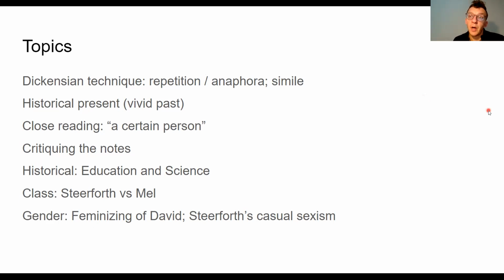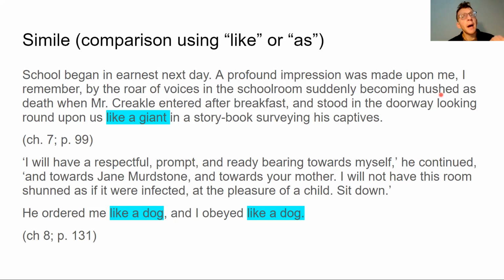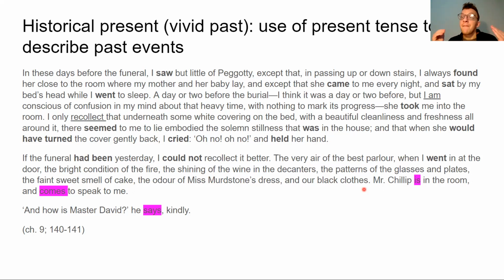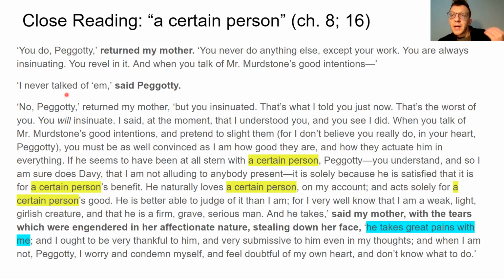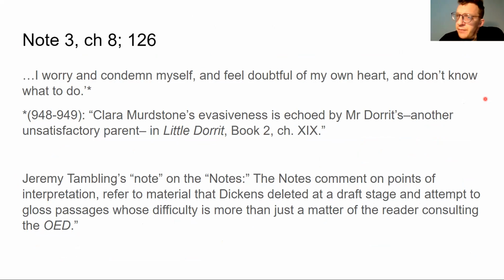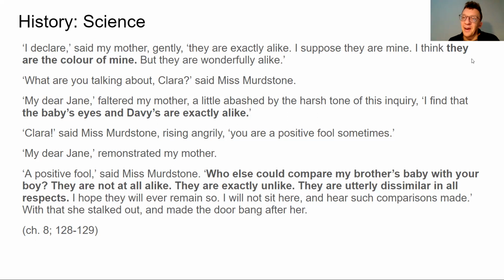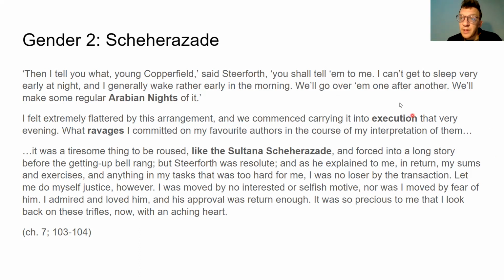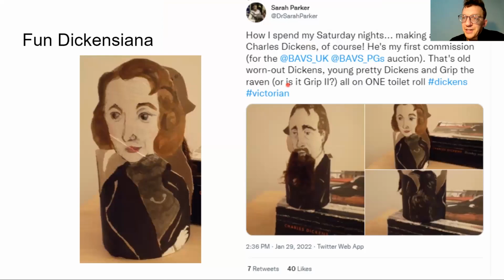David Copperfield, installment 3, ch 7-9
In this video I discuss the third installment, chapters 7-9, of David Copperfield by Charles Dickens.
Topics include:
Dickensian technique: repetition / anaphora; simile
Historical present (vivid past)
Close reading: “a certain person”
Critiquing the notes
Historical: Education and Science
Class: Steerforth vs Mel
Gender: Feminizing of David; Steerforth’s casual sexism